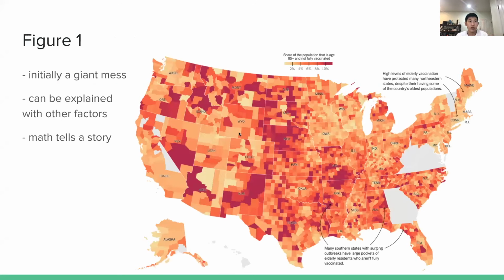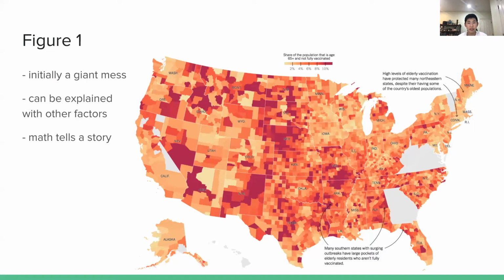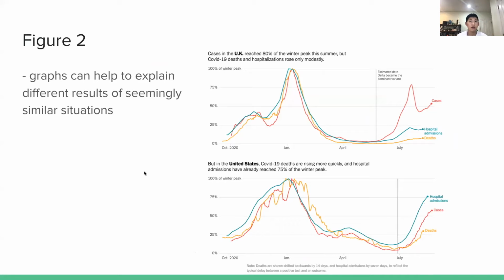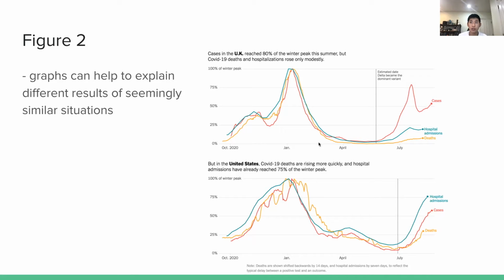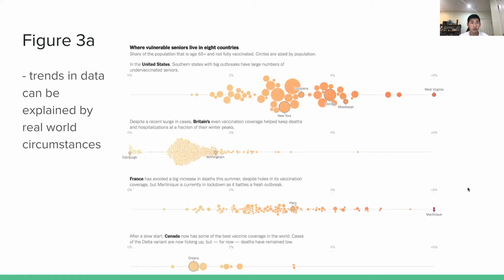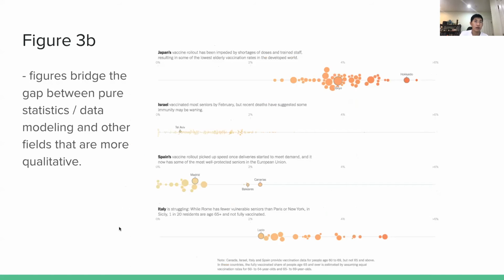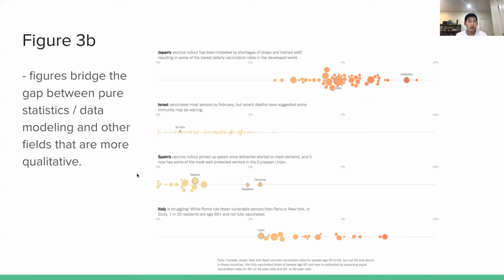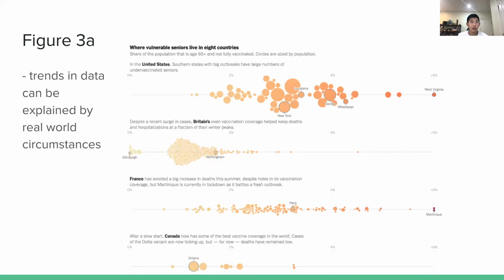Interpreting COVID-19 Statistics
My website is the hub for everything I do, so you can find almost everything I do there